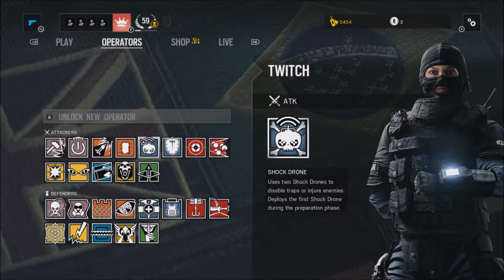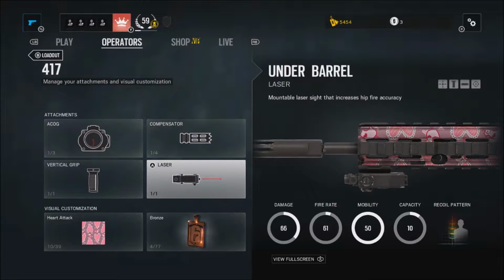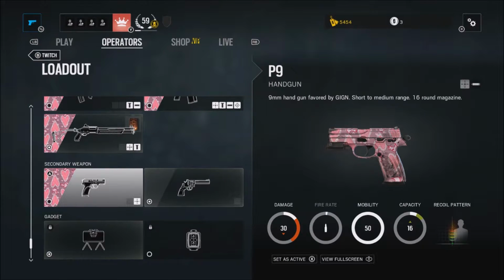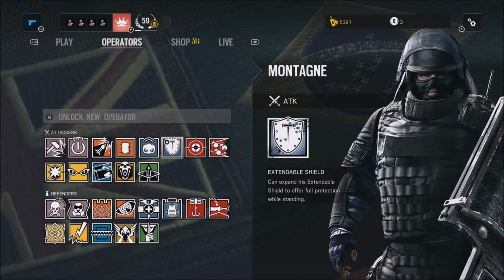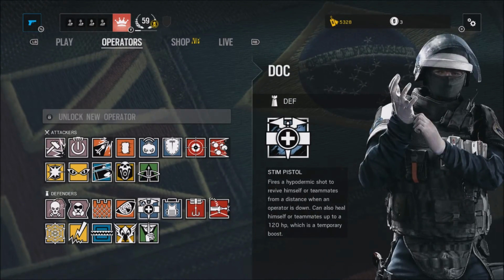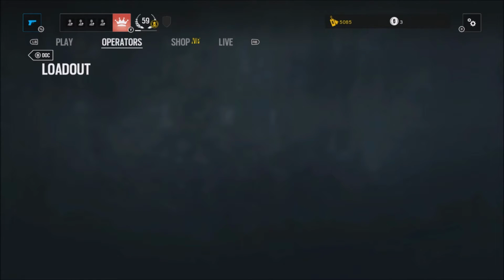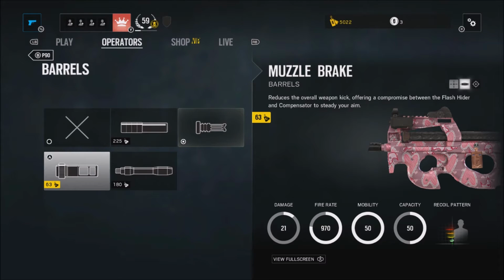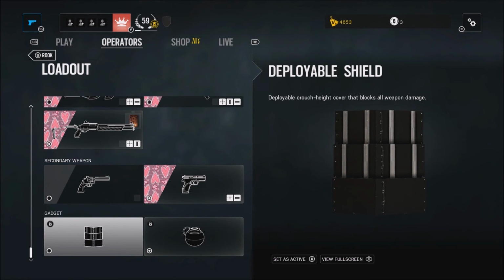R6:S Class Setups #3